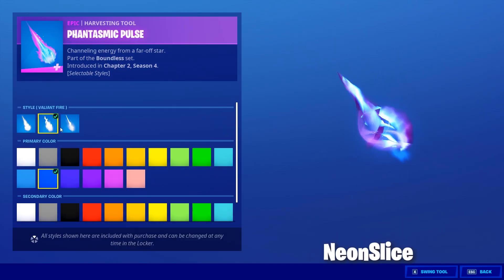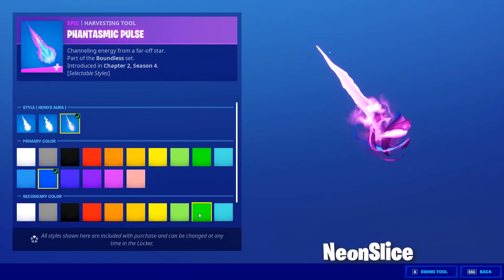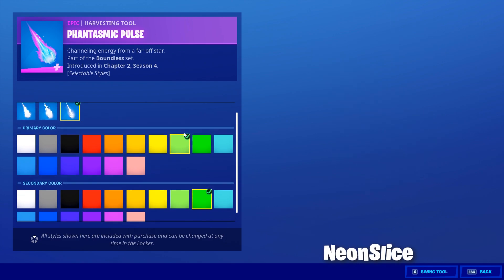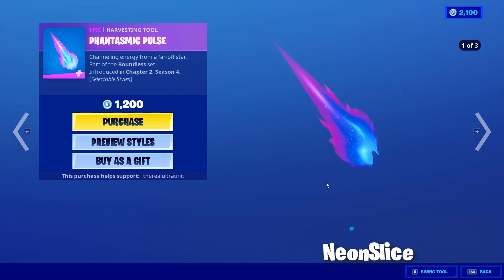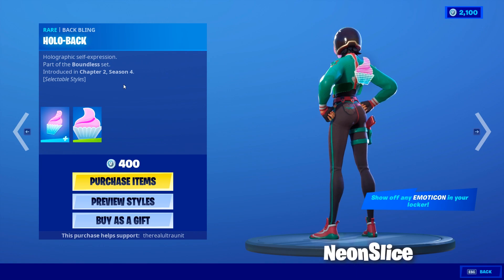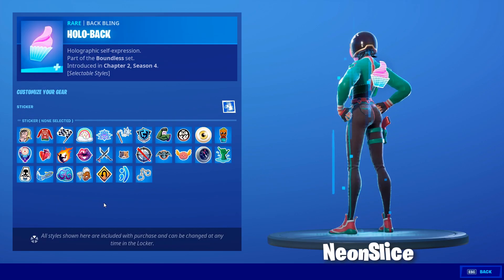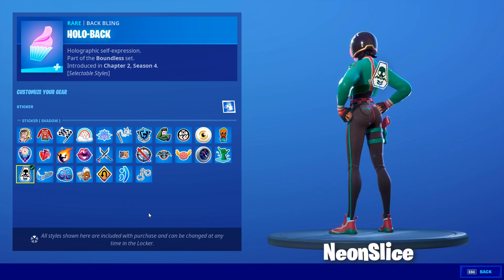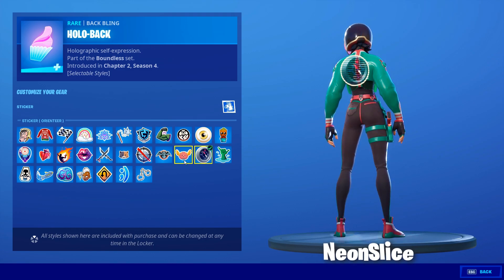*NEW* HOLO BACK BLING GAMEPLAY - FORTNITE CUSTOMIZE YOUR HERO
quick item shop showcasing the holo back backbling! fully customizable with any stickers you have... well most of them

Holo-Back! is here and it is part of a bundle or for 400 vbucks